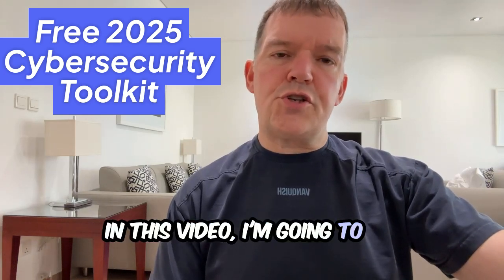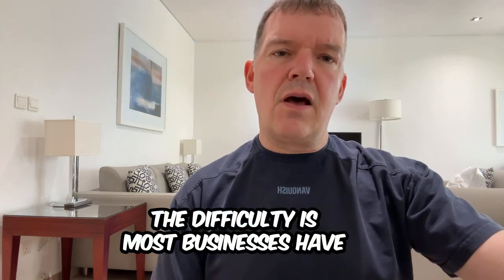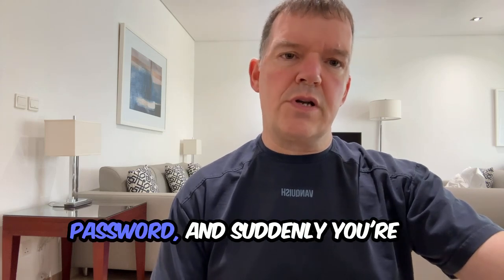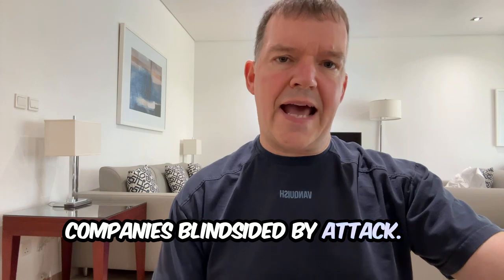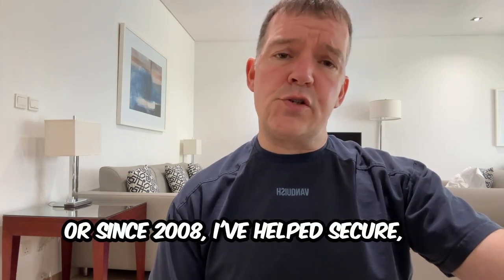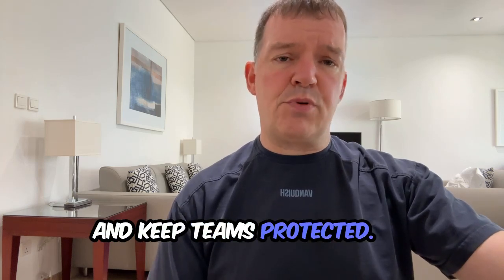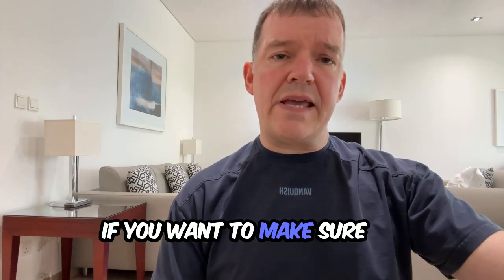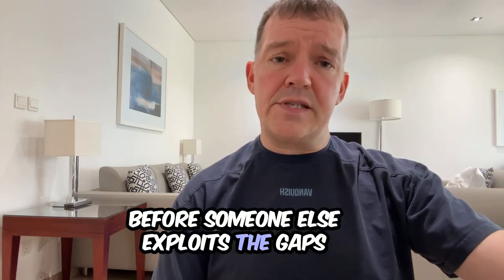90% of Hacks Are Preventable – Grab This FREE Toolkit Before It’s Too Late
Most cyberattacks aren’t sophisticated — they exploit basic gaps most businesses ignore.

In this video, I walk you through a FREE Cybersecurity Toolkit that covers the essentials every business needs to prevent attacks, stay compliant, and protect sensitive data.

✅ Simple, non-technical steps
✅ Tools you can set up in minutes
✅ Created with small to mid-sized businesses in mind

Don’t wait until it’s too late. Prevention is cheaper than recovery.